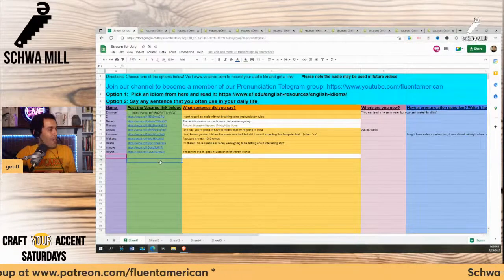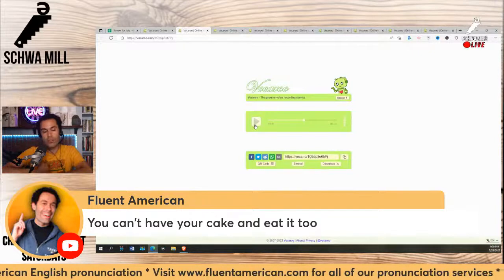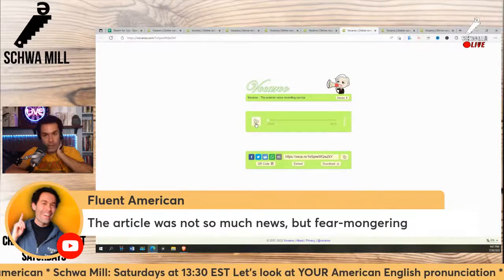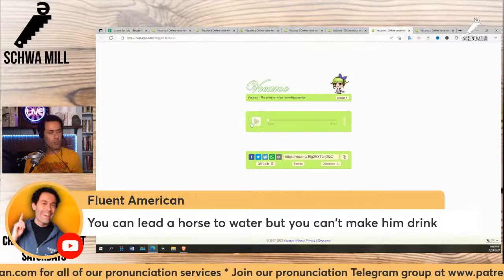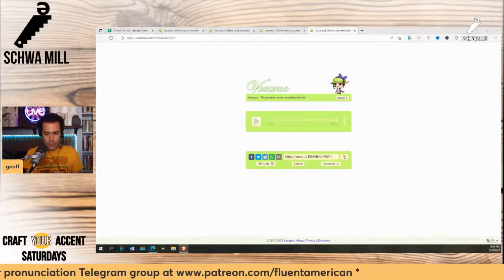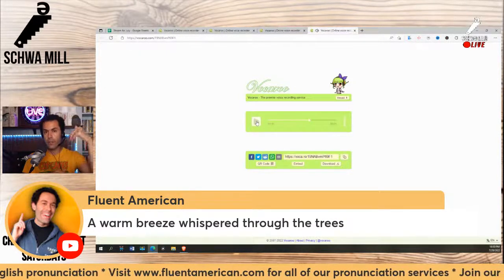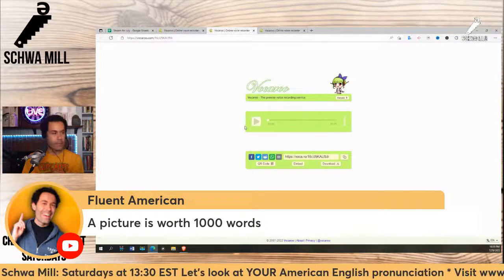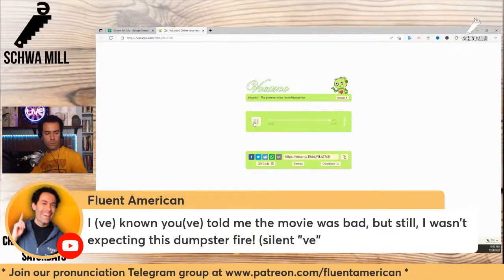American Accent Coach Reacts To YOUR Pronunciation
We'll also review some words/questions I received.

If this American English pronunciation review and feedback is helpful, get YOUR own practice every day here in our Telegram group

Practice grammar, vocab, IELTS prep, and more with Lingoni, from levels A1 to B2

Improve your pronunciation with an app!
Download ELSA for free and get 7 days pro membership for free

00:00 how to send pronunciation files
05:00 Showq
13:00 Zobayda
22:00 Marcos
30:00 Nonato
38:00 Emanuel
44:00 Reyna
58:00 Dustin
1:16:15 Mariana
1:25:18 Wakana
1:35:22 Cesar
1:42:20 Mat